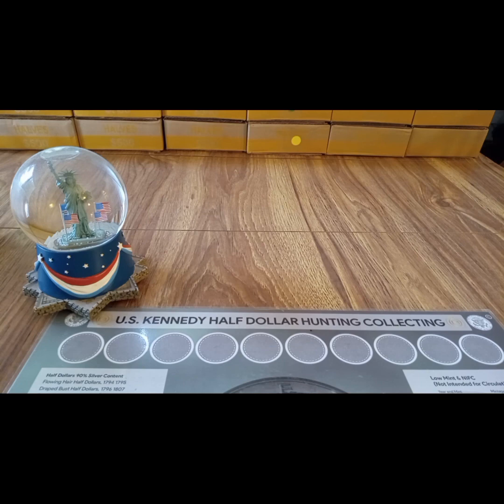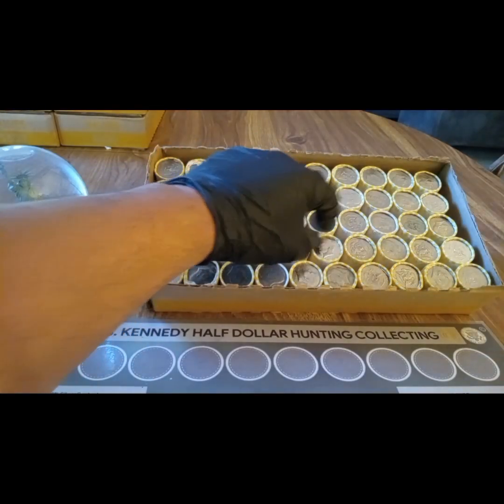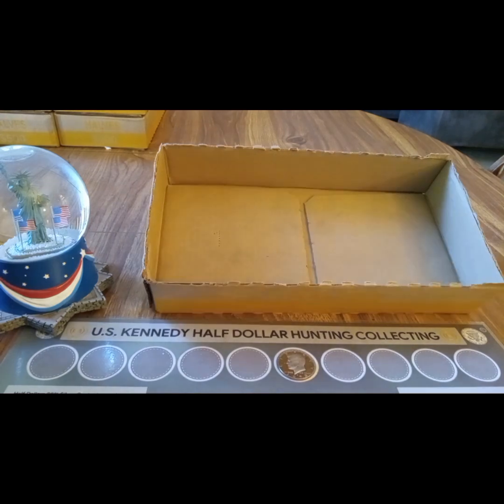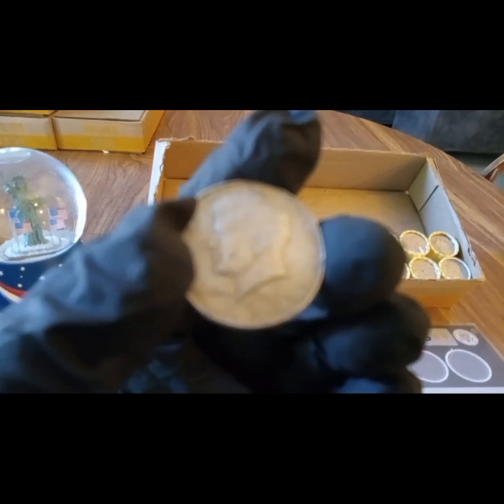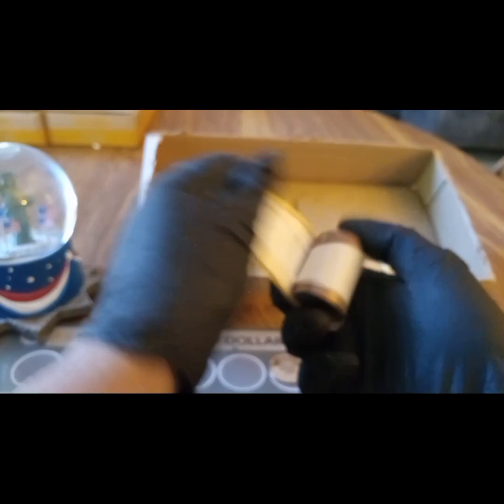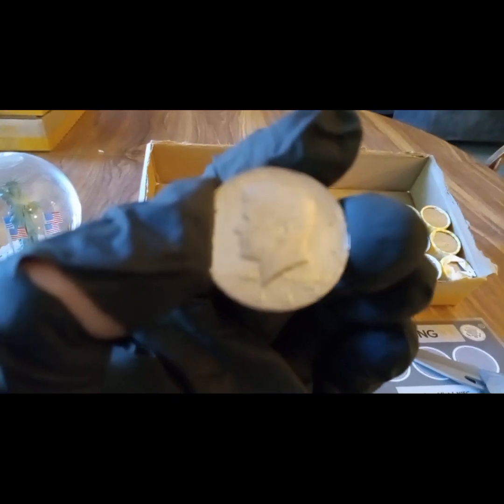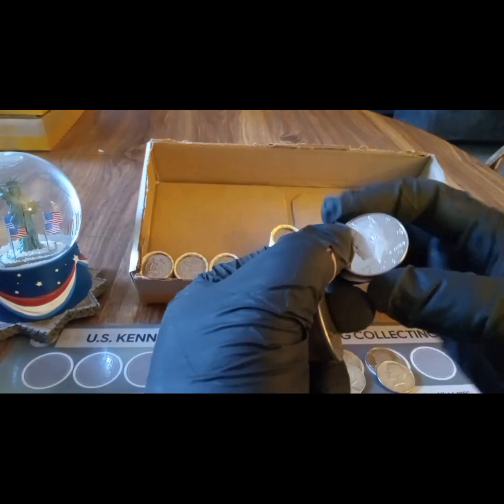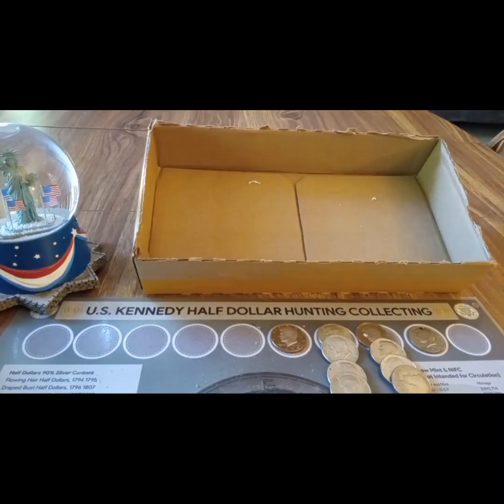Silver Half Dollar Box Hunt 10-12-23 📦💰🇺🇲🗽